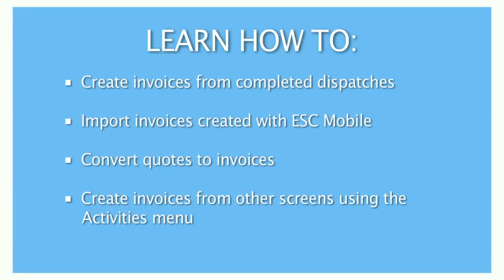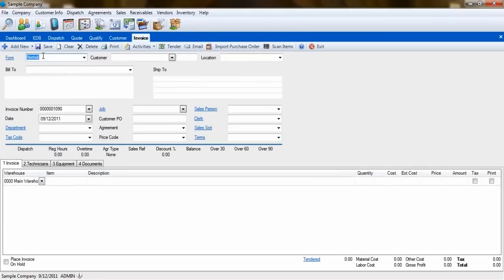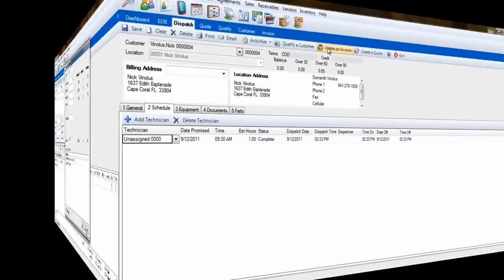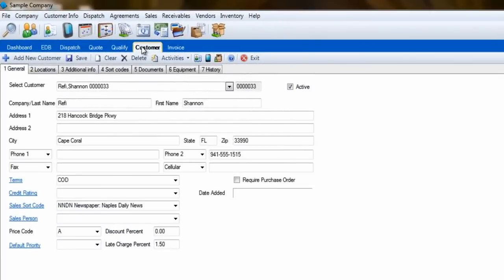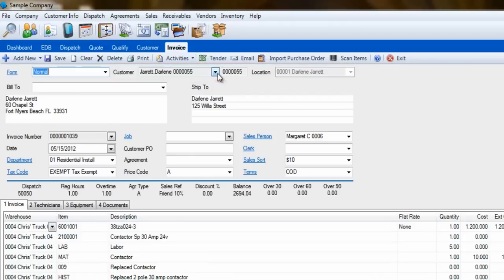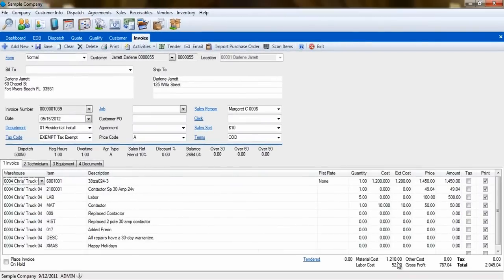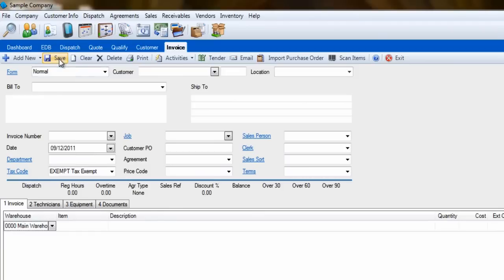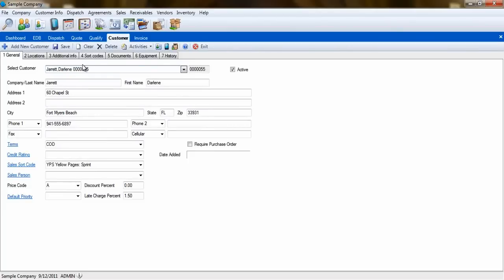ESC Invoicing Essentials - 02 - Creating Invoices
This video will show you how to create invoices in ESC, including those made from scratch, based on completed dispatches, or imported from the mobile clients.